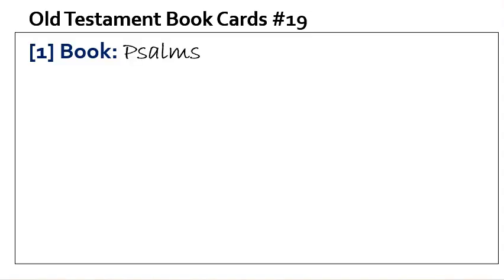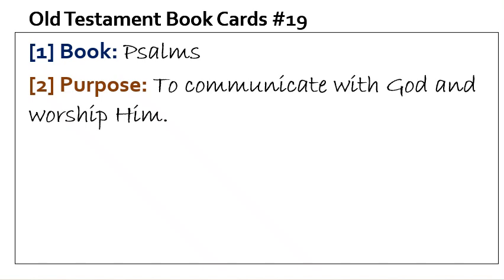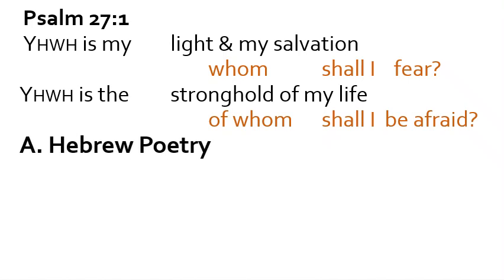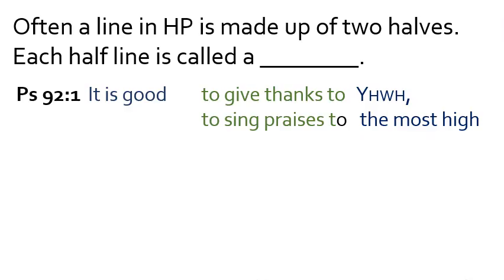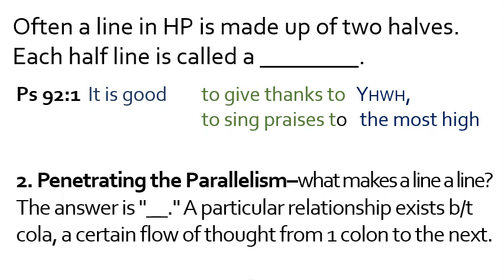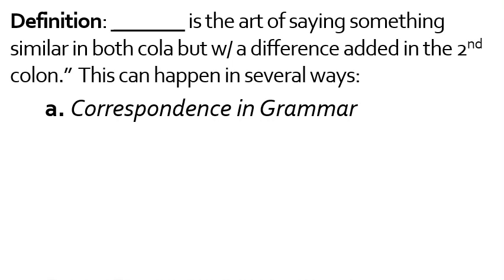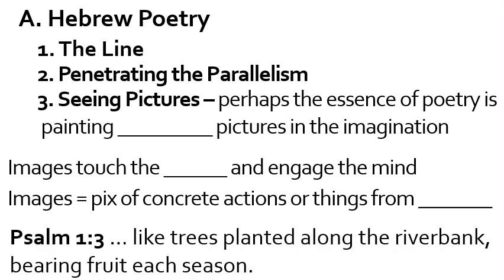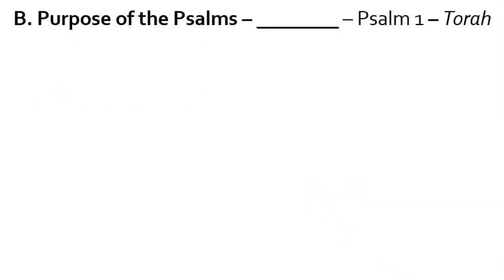Old Testament Survey - Psalms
Pastor Rex continues the Old Testament Survey Bible Study series. This week, we  overview the Book of Psalms.  The central purpose of this book of poetry is to communicate with God and worship Him.